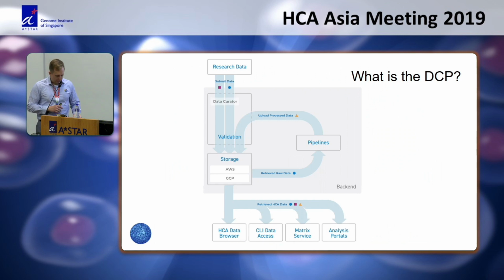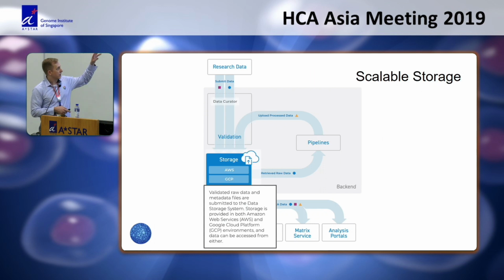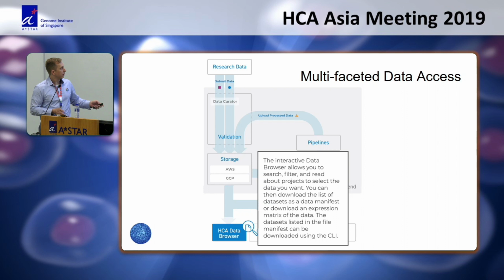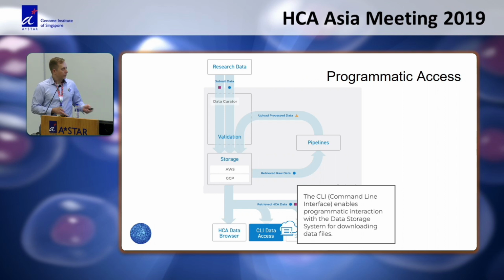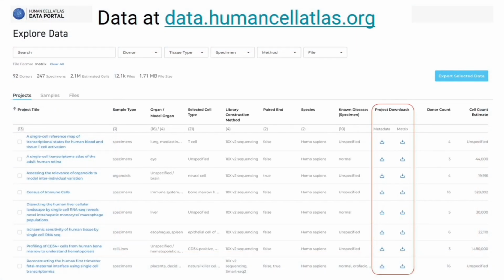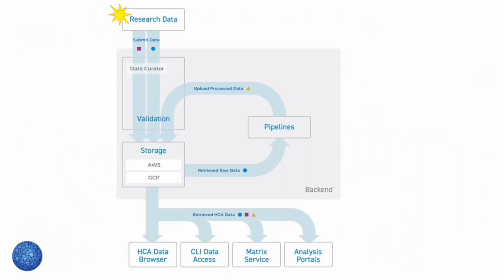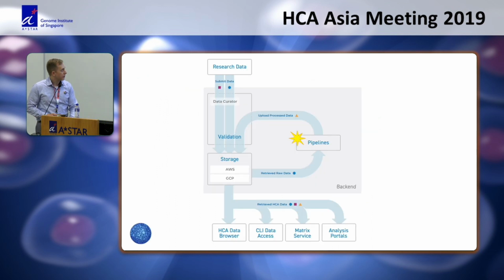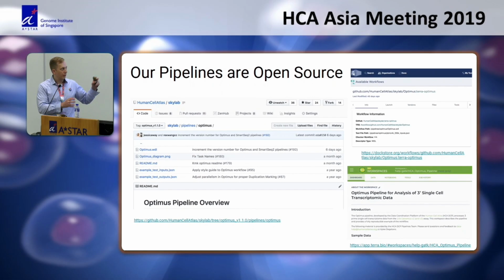HCA Meeting Asia 2019: Human Cell Atlas: Data Coordination Platform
Human Cell Atlas Data Coordination Platform HCA DCP
Timothy Tickle HCA

Human Cell Atlas-Asia (HCA-Asia) was formed in 2017 to create a coordinated platform for researchers based in Asia to collaborate, share data and plan future initiatives for the HCA. Our goals and framework are broadly aligned with those of the global HCA community. We aim to create comprehensive reference maps of all human cells in Asia as a basis for both understanding human health, as well as diagnosing, monitoring, and treating disease.

This year, the Genome Institute of Singapore (GIS) is delighted to organise the third annual HCA-Asia Meeting, which takes place from 10 – 11 November 2019 at Matrix, Biopolis, Singapore. During this meeting, we will address scientific and logistical issues in working across national boundaries to contribute to the HCA Data Coordination Platform. We will also formally incorporate the Equity and Ethics goals of the HCA. The meeting comprises both scientific seminars and workshop-style discussions on HCA-Asia collaborative programmes and funding mechanisms.